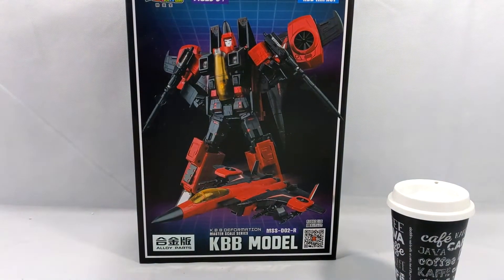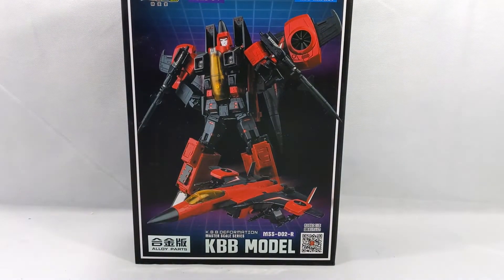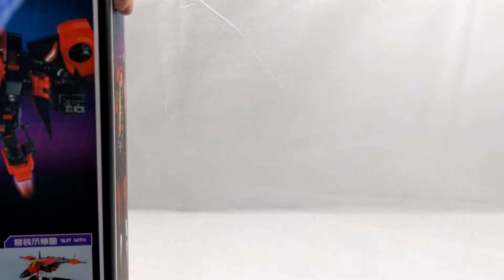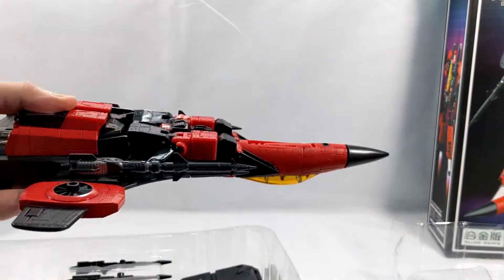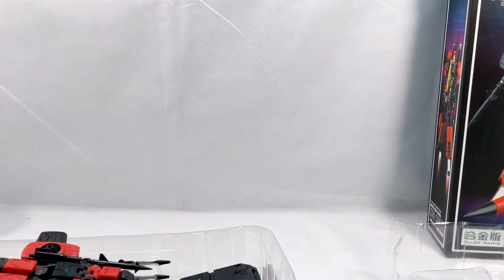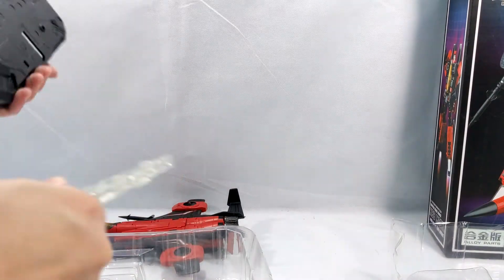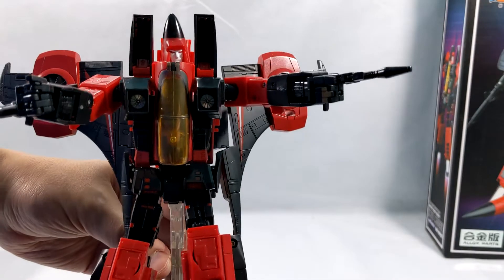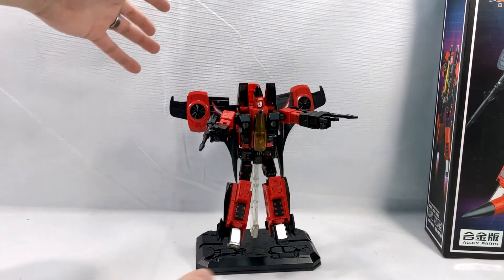Unboxing and Review of a KO Transformers Masterpiece Thrust!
I love this toy!!!